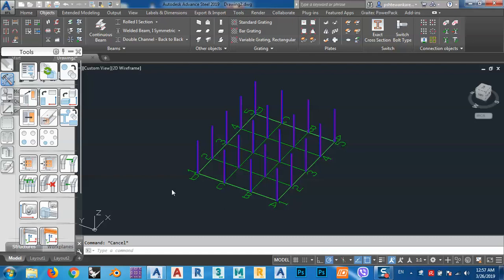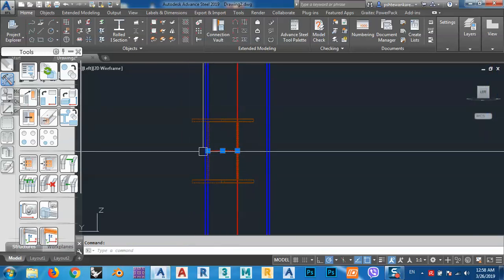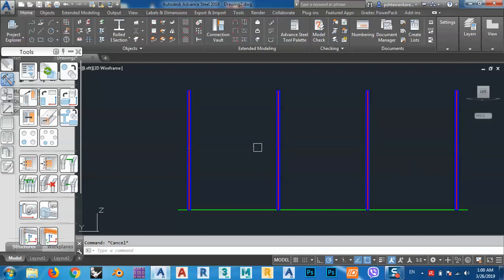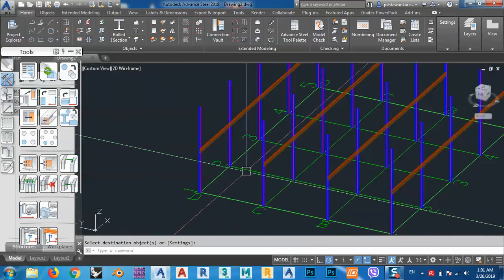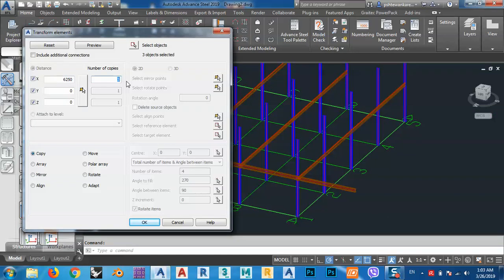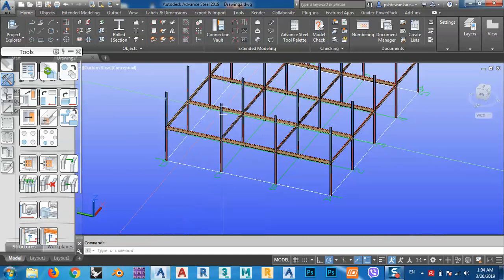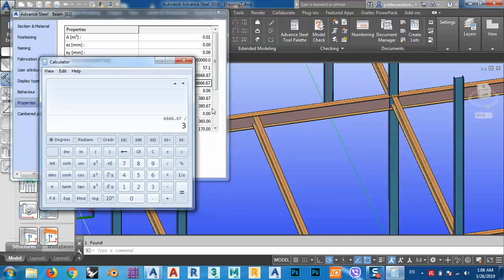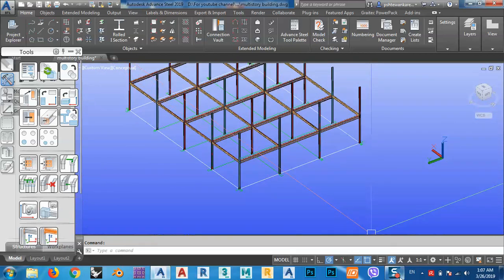Advance steel multi stoy building shop drawing course part 2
this is the second part of my course